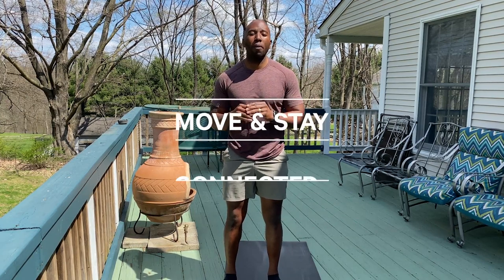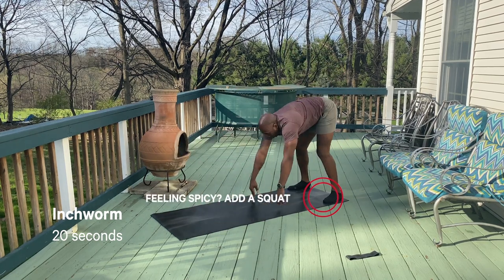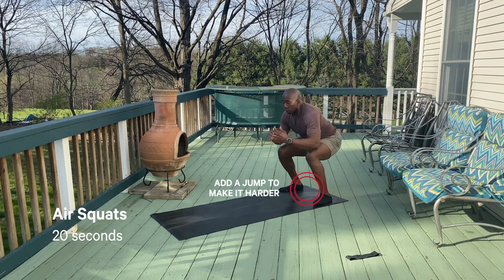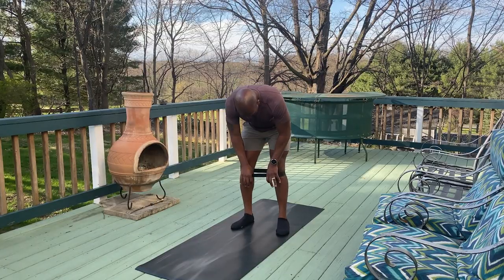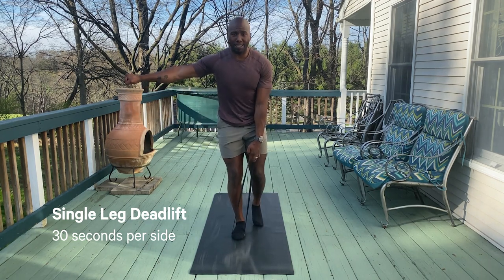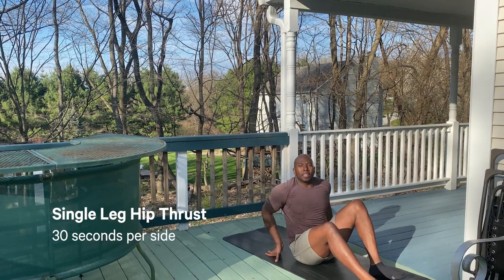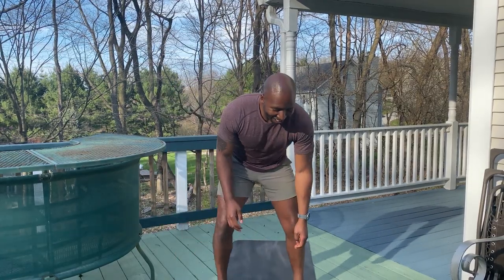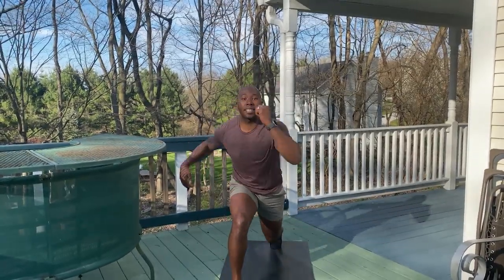20 Minute Lower-Body Workout with Troy Brooks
The one word we would use to describe this workout is "spicy." Tune in for a 20-minute lower body workout with New York ambassador Troy Brooks. Bring a mat, a resistance band (totally optional) and all your energy.

Keep showing us how you're living thesweatlife online.